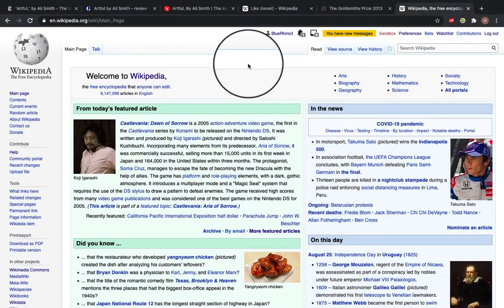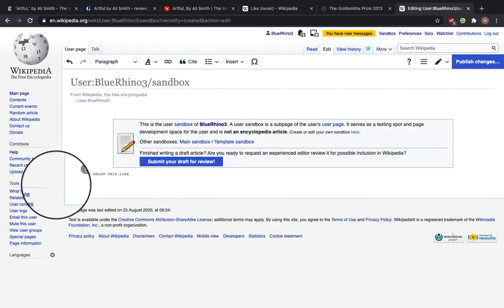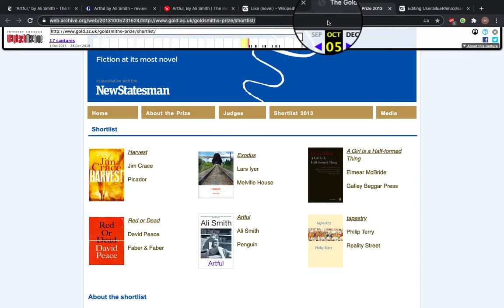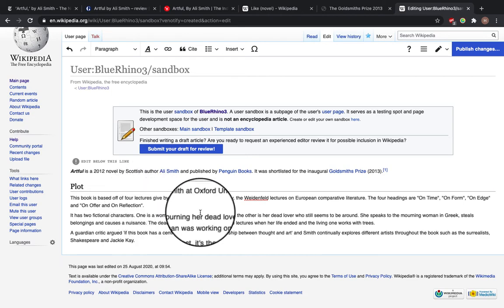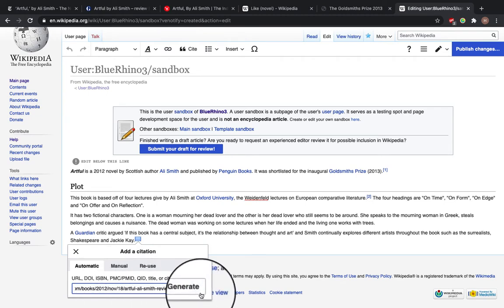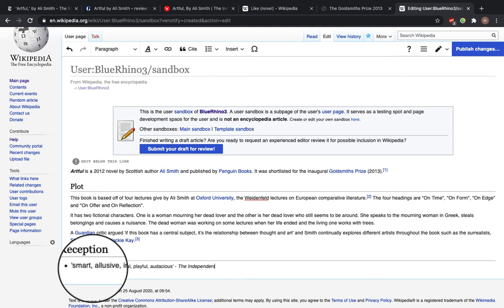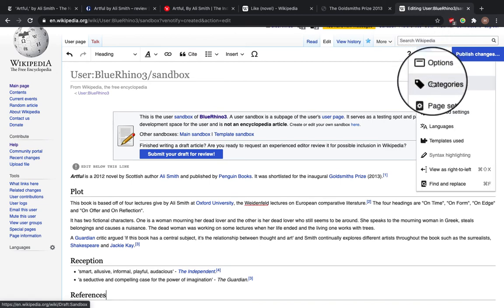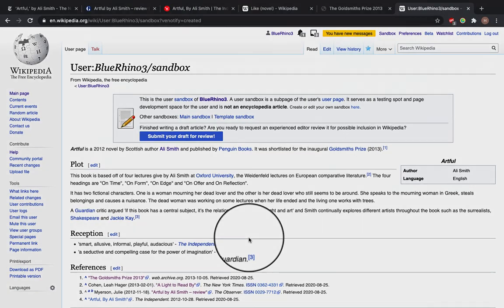How to make your own article on Wikipedia.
When making your own Wikipedia article you should aim for at least 100 words with three citations. You should draft your article in your sandbox.
Tip: use an exemplar page as your guideline.